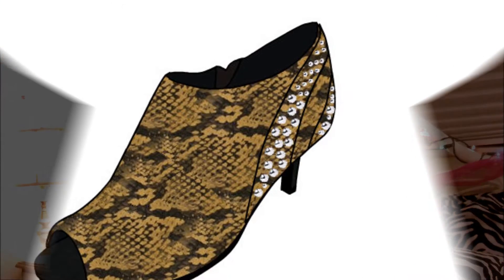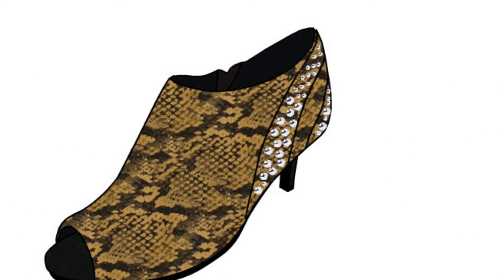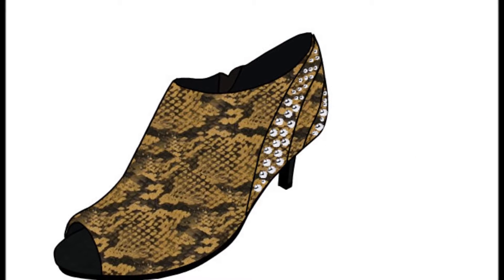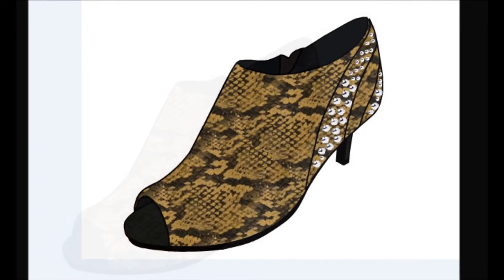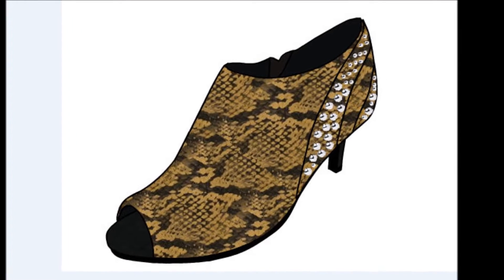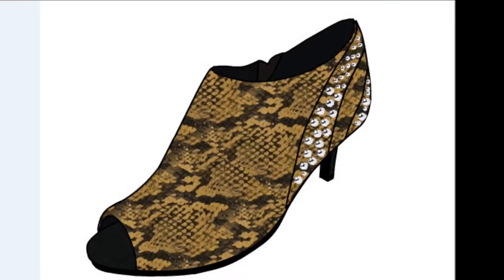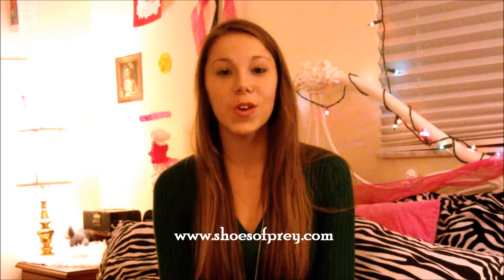I LOVE SHOES!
This website is uber epic!  I had a lot of fun designing these shoes. =D